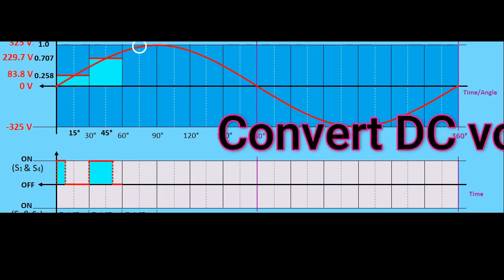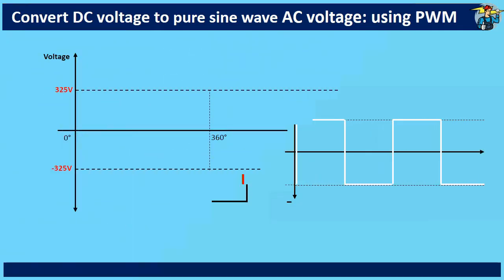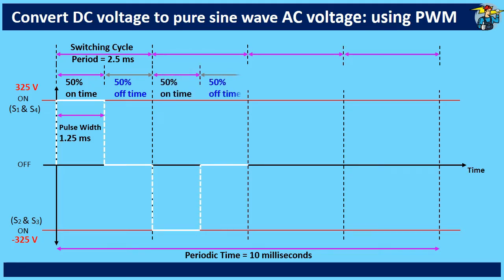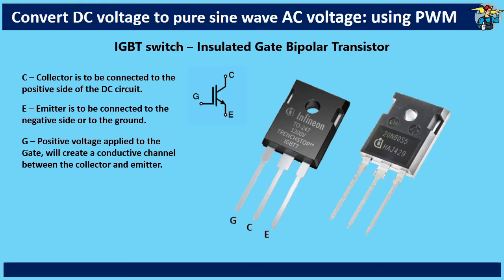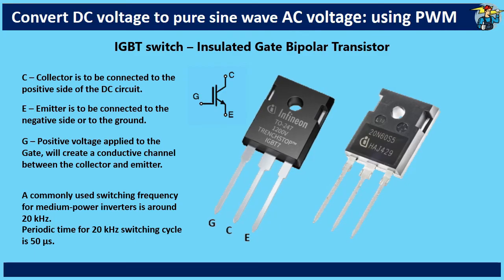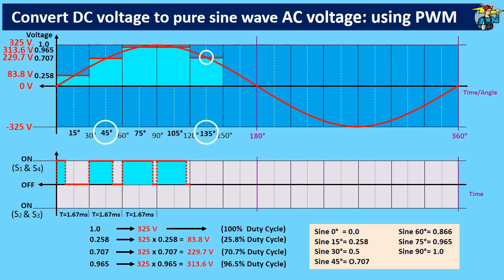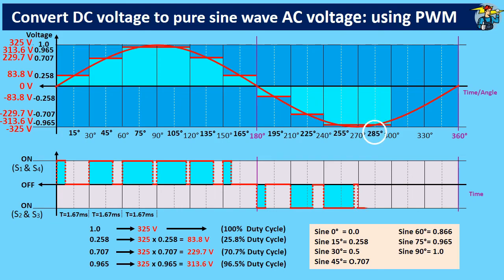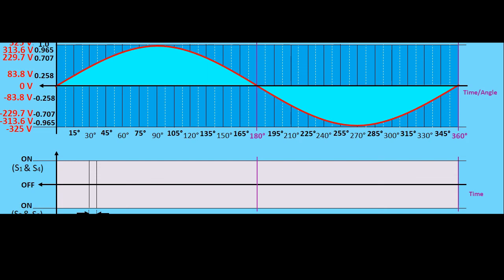How Pure Sine Wave Inverter works ? / How to convert DC Voltage to Pure Sine Wave AC ?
How Pure Sine Wave Inverter works ?
How to convert DC Voltage to Pure Sine Wave AC ?

In practice SPWM (Sinusoidal Pulse Width Modulation) microcontrollers are used in pure sine wave inverters to generate an accurate AC sine wave.
This microcontroller can store the required commands received through proper designing of switching pulses, to generate the necessary waveform for the inverter.
The basis is to use an H-bridge with IGBT switches, to reverse the load current alternately, by inverting the DC voltage across the load terminals.

All these things are explained well in this video, with fine animation work.